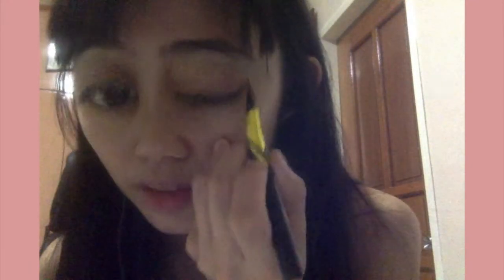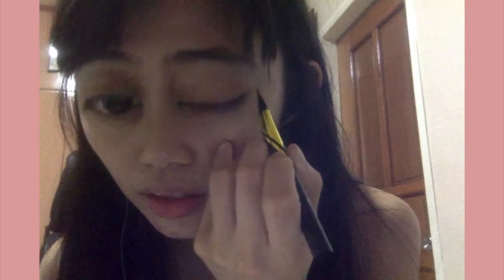photobooth + makeup = ?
don't know how to do makeup but my aunt keeps giving me makeup.

inspired by kalie ♡